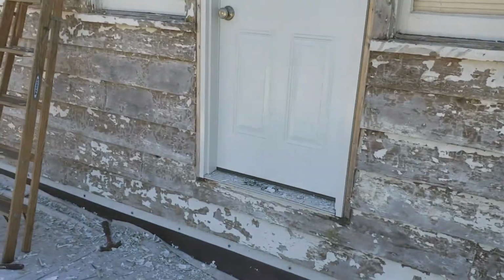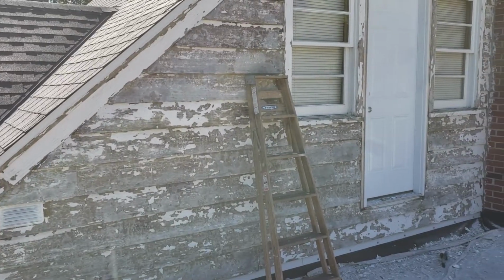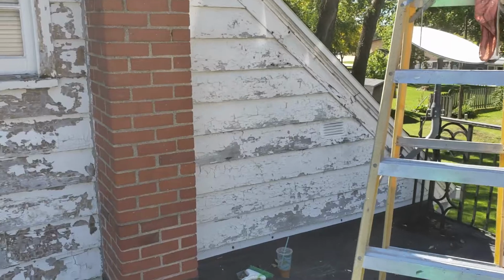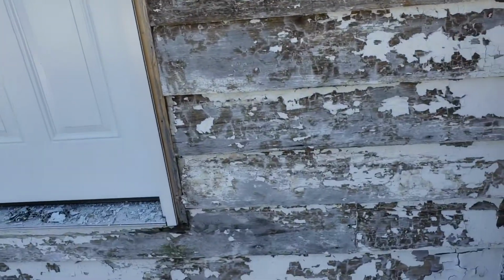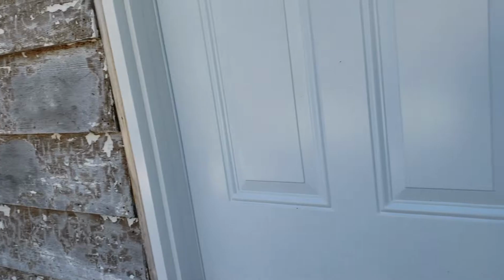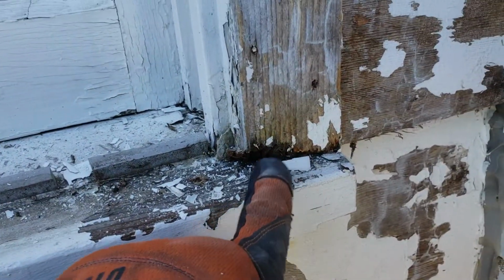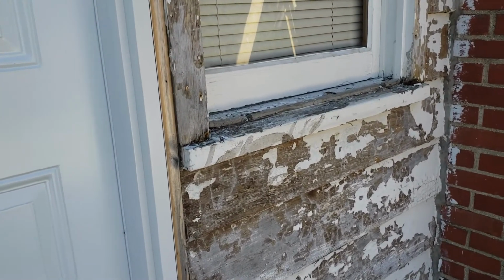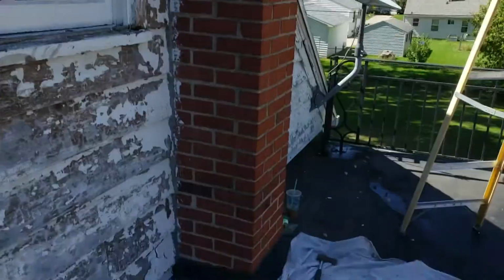Willmar flat roof side scraping old paint off